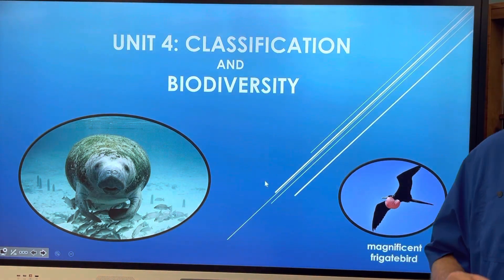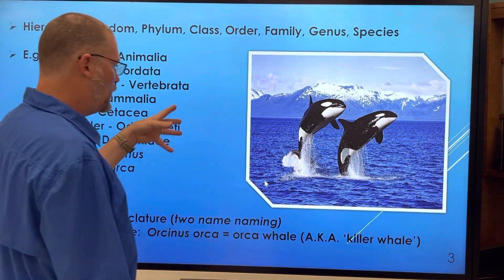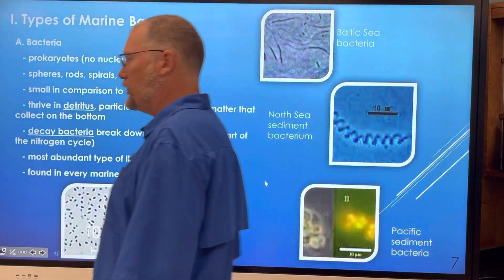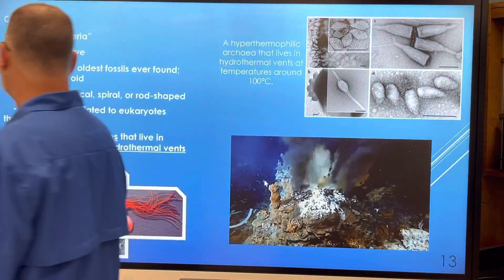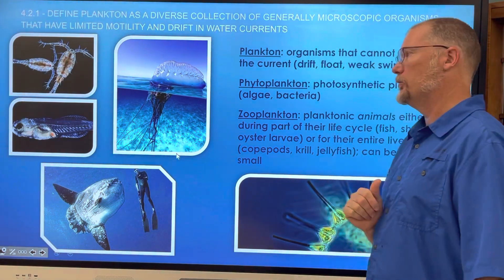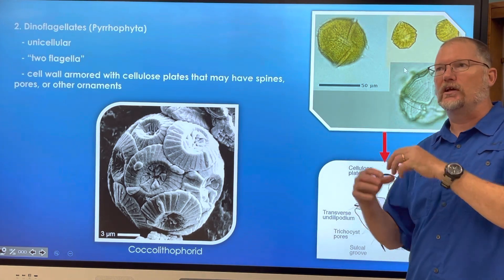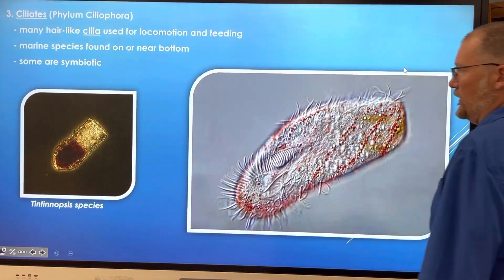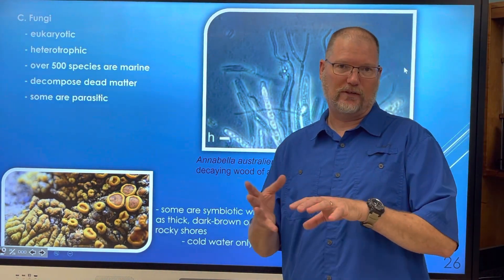Mr Keene - AICE Marine Bacteria and Plankton